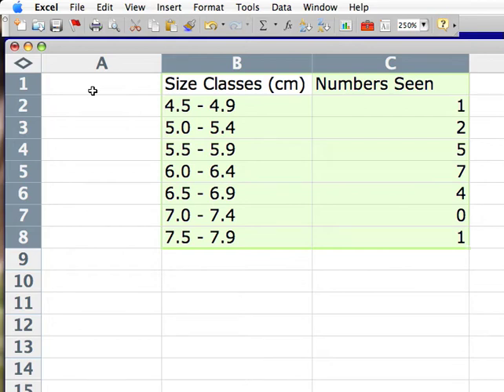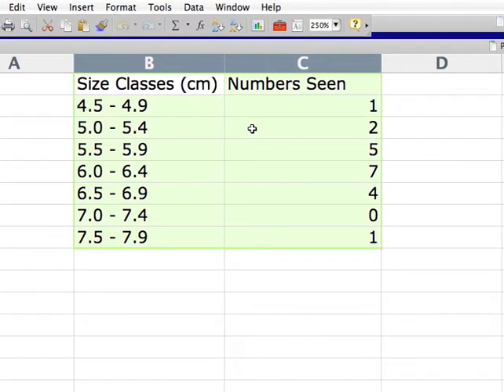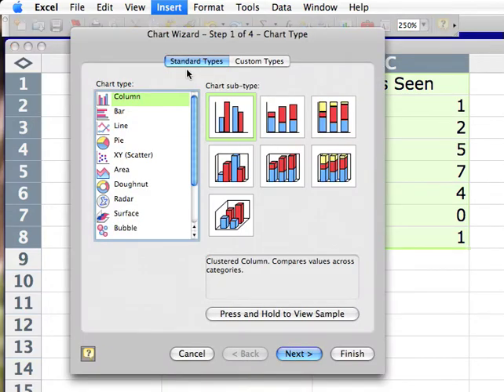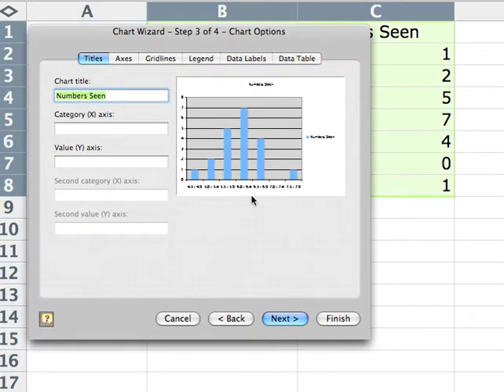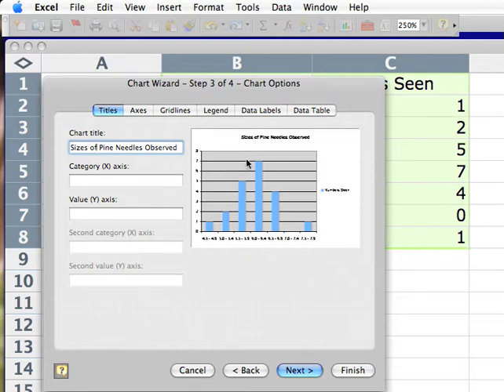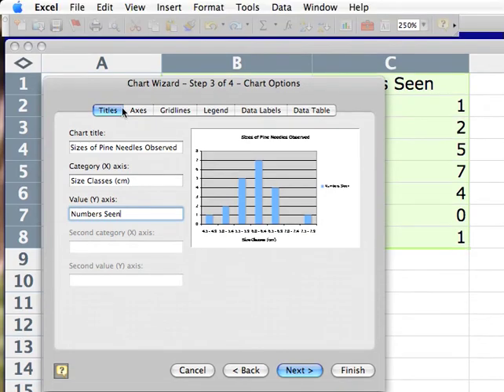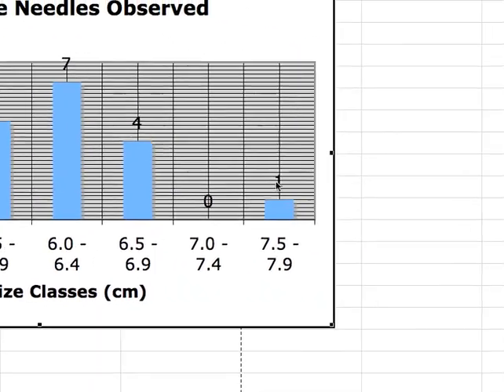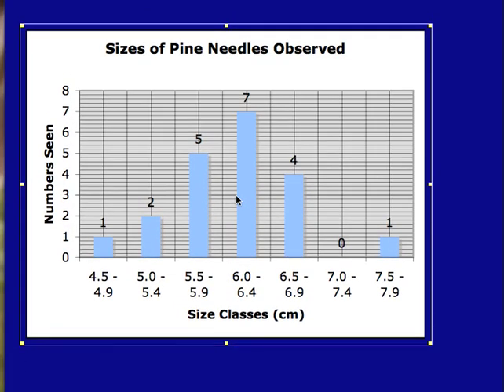Excel How To, version 2